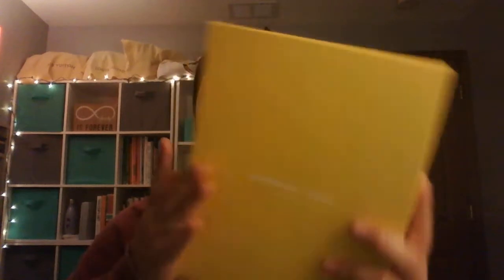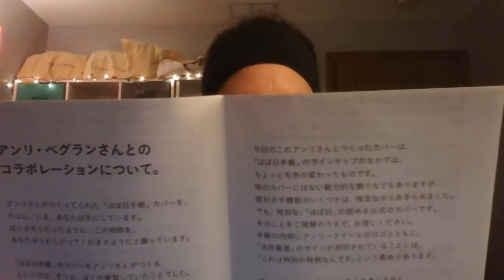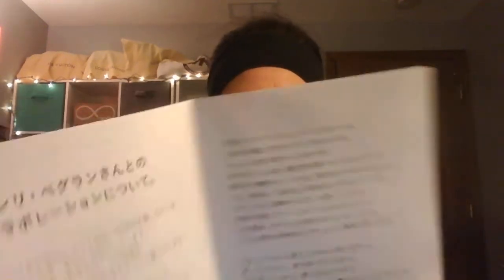Hobonichi Planner and Goodies unboxing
I love trying out different planners and accessories!  Check out some of these cute things!